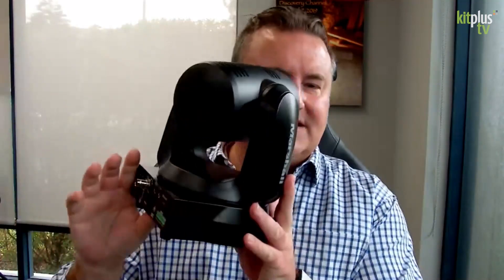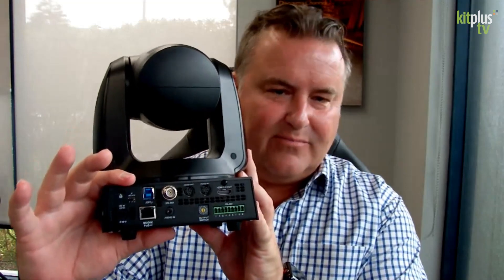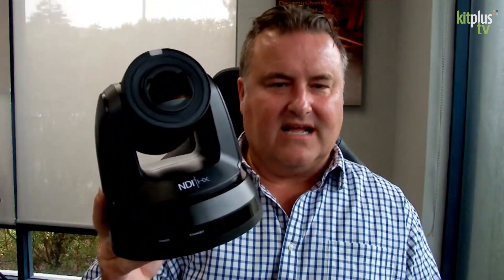The new Marshall CV503 Camera with USB direct to computer with interchangeable lens.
Matt Robbins talks to Tod Musgrave from Marshall Electronics about their USB version of the CV503 POV camera which is a perfect solution for adding a camera directly to your computer with no extra interface (no HDMI to USB needed).
We also get a look at the CV730 which is a 12G SDI 4k60 PTZ camera with NDI and the NDI HX version, the CV630 with 3G SDI 4k30.